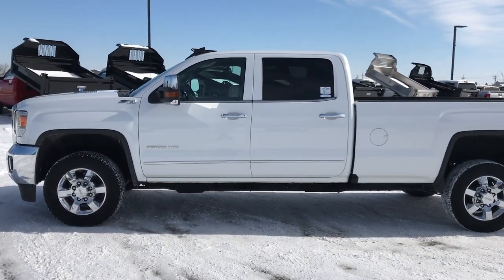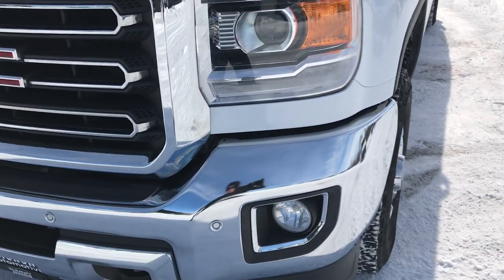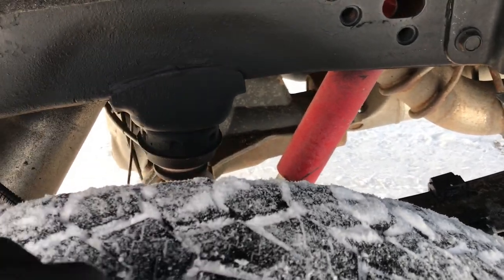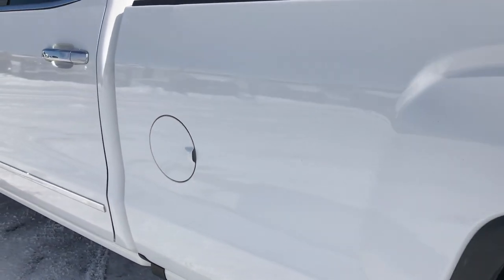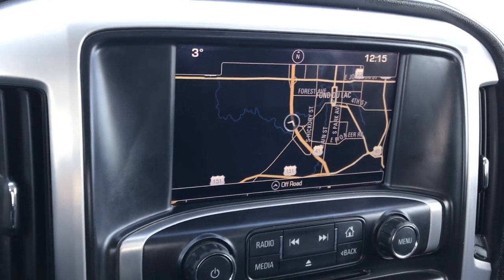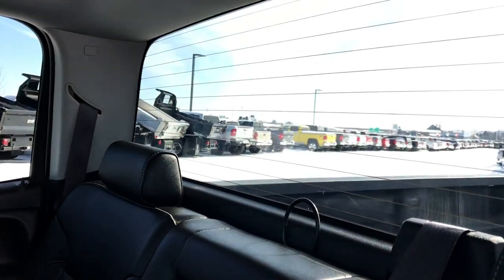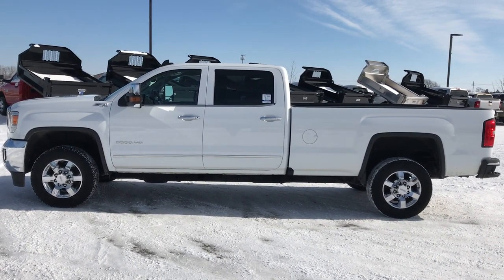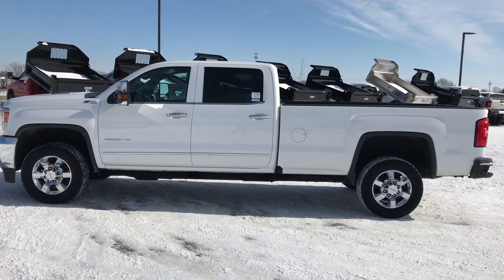2016 GMC SIERRA 3500 CREW LONG SLT FOND DU LAC DIESEL $50,999 SOLD! 9364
STOCK: 9364
PRICE: $50,999
MILES: 38,518
MAKE: GMC
MODEL: SIERRA 3500
VIN: 1GT42XC80GF129241

1 Owner! Clean Autocheck! 6.6 Liter V8 Duramax Diesel, LML Engine with 397 Horsepower, Full Four Door Crew Cab, Long Box 8 Foot Longbox, Single Rear Wheel SRW, SLT Package, 6 Speed Automatic Allison Transmission with Optional Manual Tap Shift, Turn Dial 4x4 Four Wheel Drive 4WD, Z71 Offroad Suspension Package Z-71, Factory GPS Navigation System, Reverse Backup Camera Rearview Camera, Onstar System, Dual Power Heated Seats, Non Smoker, Black Ebony Leather Seats, 40/20/40 Split Front Bench Seating with Center Seat Hidden Storage Compartment, Full Towing Package with Receiver Trailer Hitch, Wiring and Transmission Cooler Tow Package, Factory Brake Controller, Power Fold in Power Mirrors with Built-in Directional Signals, Heated Telescopic Tow Power Mirrors with Built-in Directional Signals, Stabilitrak Traction Control, 3.73 Gears with Automatic Locking Differential Limited Slip Differential, Hankook Dynapro ATM LT275/65 R18 Tires, Factory Polished Aluminum Rims Premium Wheels, Four Wheel Disc Brakes, Spray-in Bedliner, Bedrail Covers, Fog Lights, LED Running Lights, Projector Lamp Headlights, Sonar with Front and Rear Bumper Sensors, EZ Raise Assist Tailgate, Locking Tailgate, Chrome Trimmed Grill, Chrome Trimmed Mirrors, GMC IntelliLink Touchscreen Radio, AM / FM Radio Tuner, Sirius/XM Satellite Radio Capabilities Sirius / XM, CD Player, Bose Premium Audio Sound System, Bluetooth, Hands-Free Phone Controls Blue Tooth, Auxiliary MP3 Jack Portable Audio Connection, USB Jack Portable Audio Connection, Keyless Entry with Factory Remote Start, Rear Window Defroster, Adjustable Height Seatbelts, Driver and Passenger Front Air Bags, L.A.T.C.H. Child Safety System, Side Curtain Air Bags SRS Safety Restraint System, Multi-Function Steering Wheel Controls, Homelink System with Three Programmable Buttons for Garage Doors, Lighting Systems & Security Systems, Compass, Outside Temperature Display and Mileage Display, Dual Multi-Zone Climate Control , Power Adjustable Pedals, Factory All Weather Floormats, Woodgrain Door Trim, Air Conditioning AC, Cruise Control, Power Locks, Power Windows, Automatic Headlights Autolamp, Tilt/Telescope Steering Wheel, 110V / 150W Auxiliary Power Outlet, Summit White, One Owner! Clean Autocheck! Very very clean inside and out! This is one of the sharpest 2016 GMC Sierra 3500 crewcab longbox 1 ton diesels on our lot! Make your move before this super clean 4wd is gone!

STOCK: 9364
PRICE: $50,999
MILES: 38,518
MAKE: GMC
MODEL: SIERRA 3500
VIN: 1GT42XC80GF129241